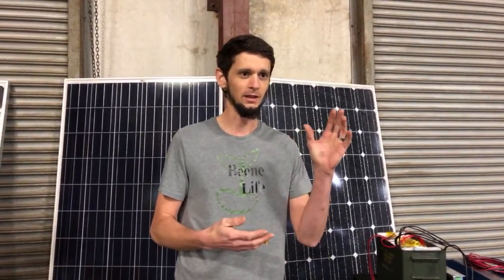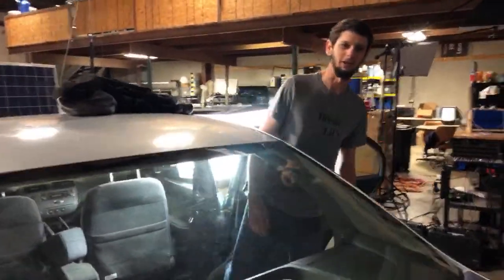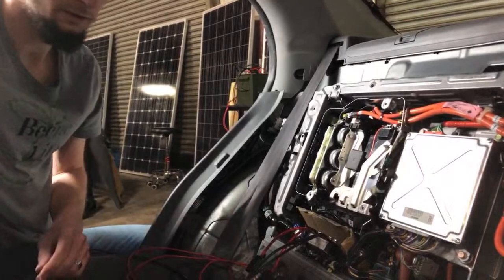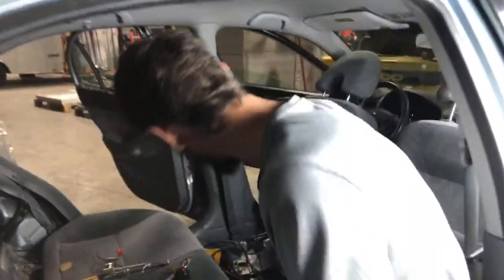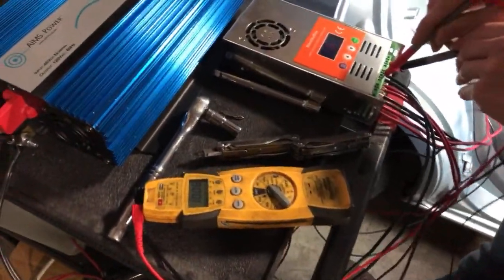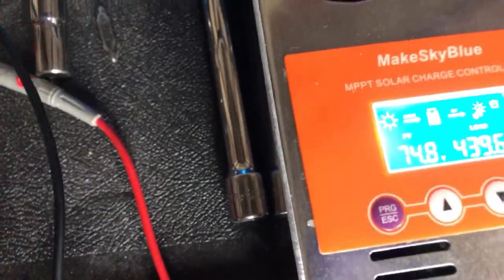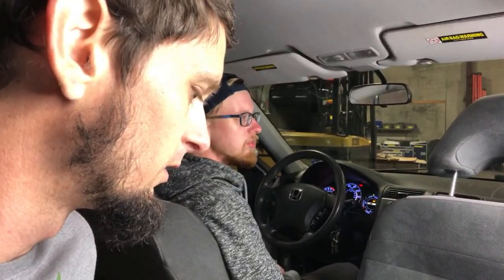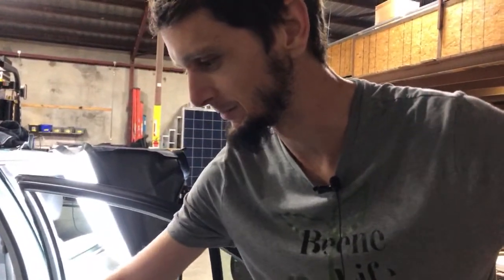LIVE - Can I use my Civic Hybrid as a 2.8KW generator?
This is a live working session as I attempt to use the ~10kw three phase motor in my car as a generator to charge a battery made of SPIM08HP Lithium cells.